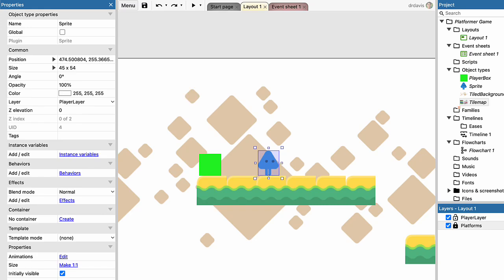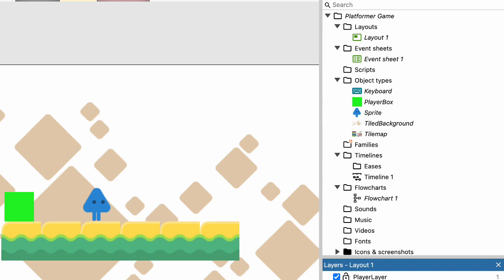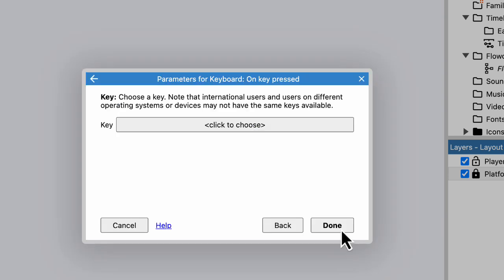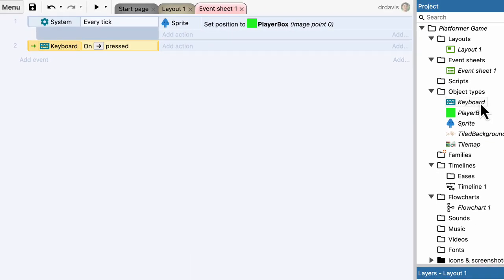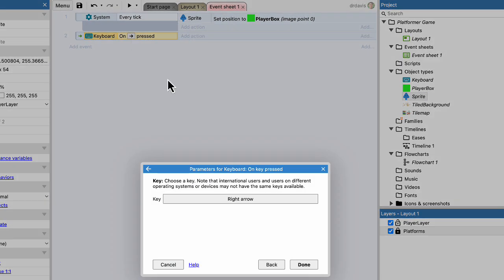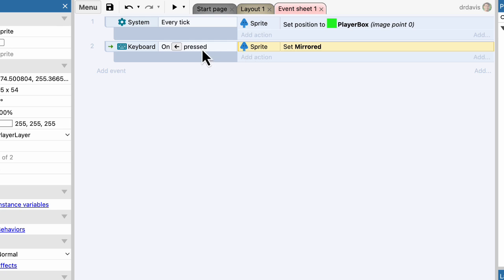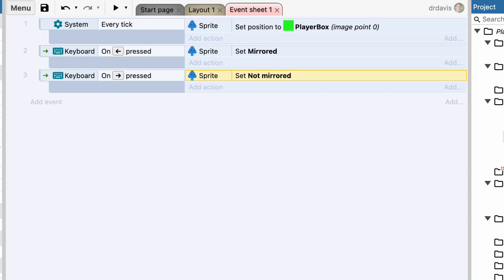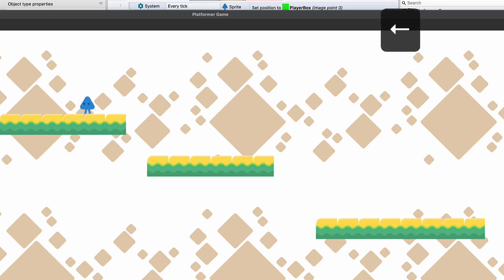Construct3, Platformer Tutorial 7 - Keyboard Controls and Animation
We will add simple left and right controls with animations to add more realism to our player sprite.